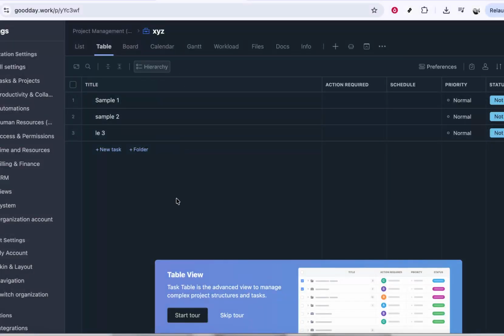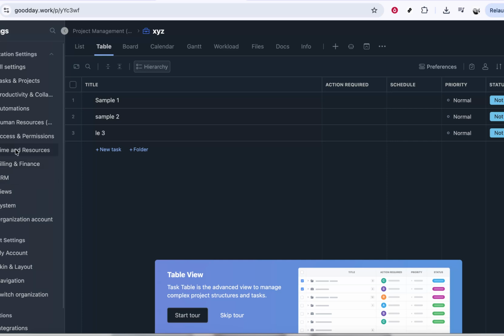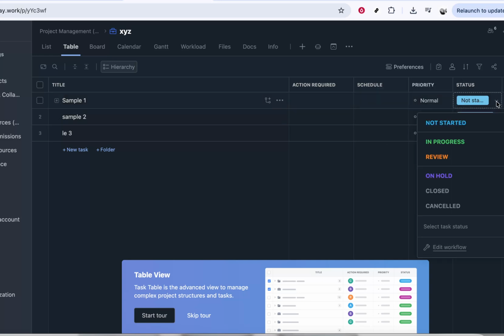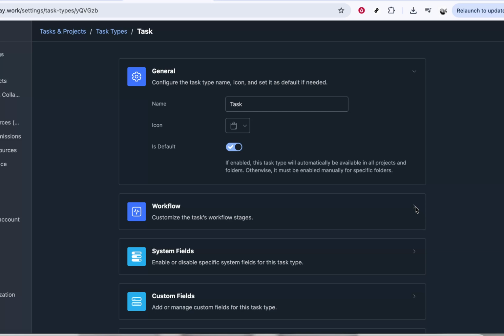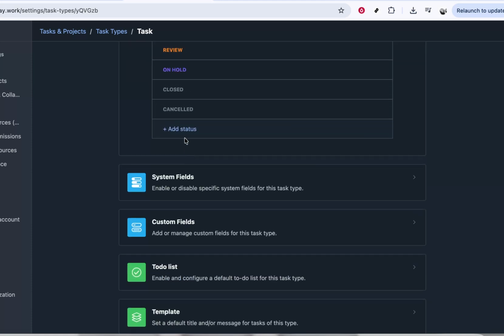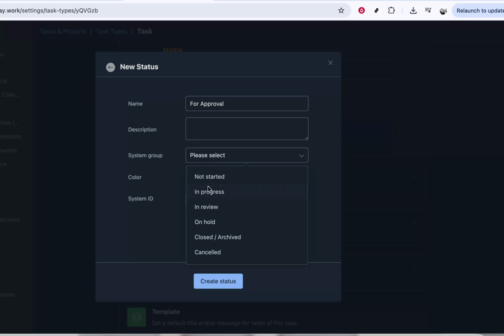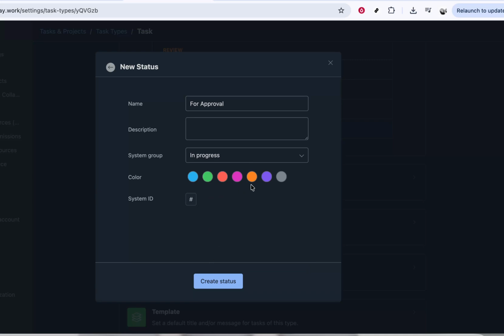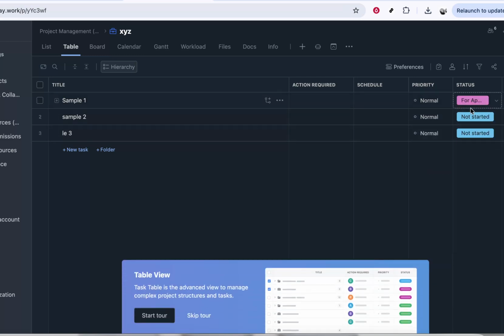How to Request Task Approvals in Goodday | Quick Tutorial 2026